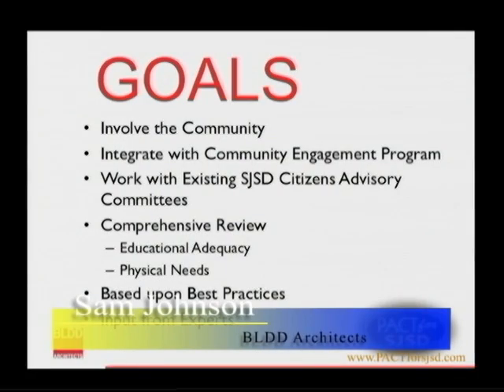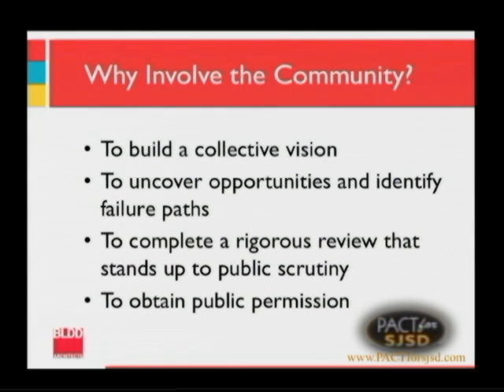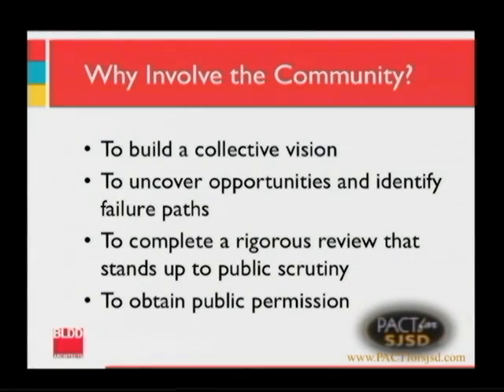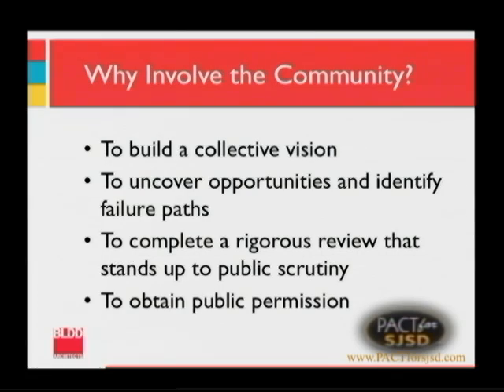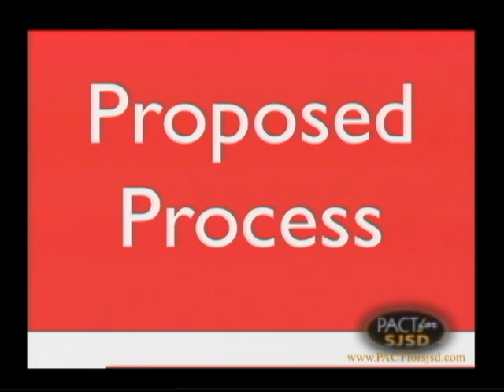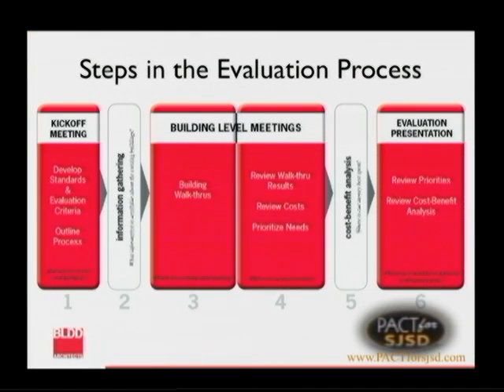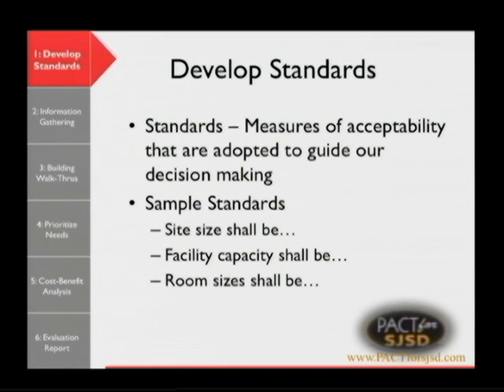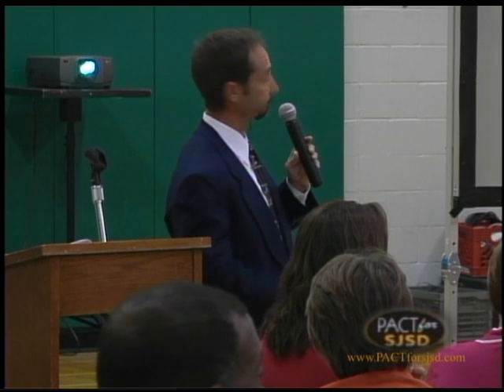CES #6 (3 of 5)